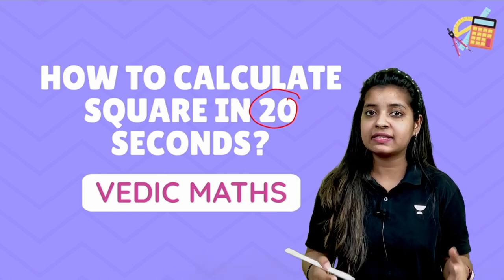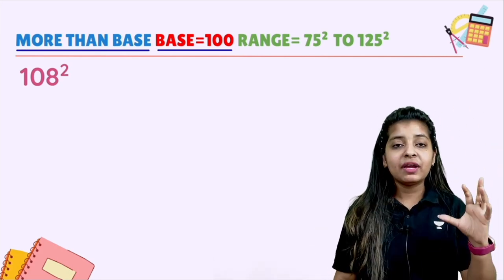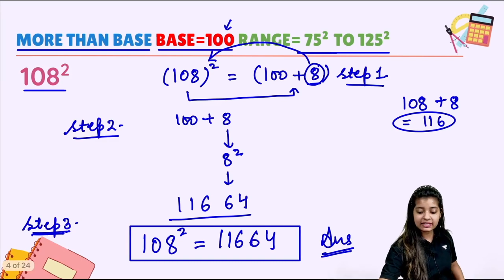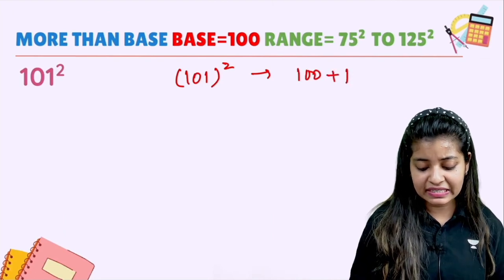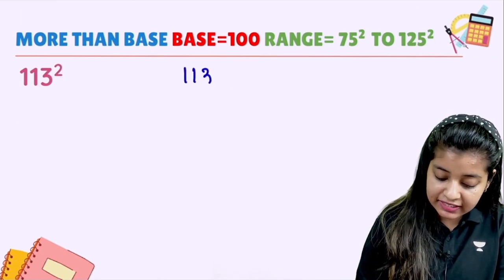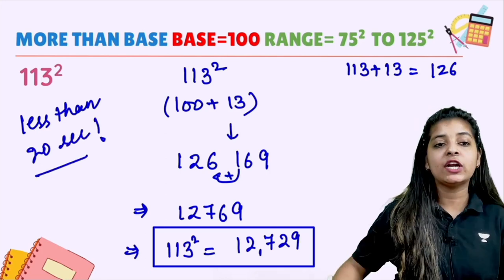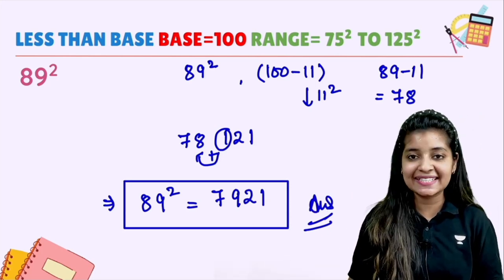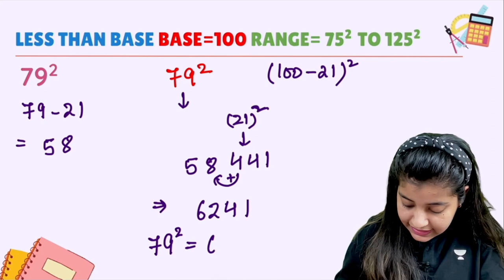How to Square a Number In 20 Seconds? | CBSE 2022 | Dr Anand Mani & Team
In this video Priyal, ma'am will be addressing How to Square a Number In 20 Seconds?. This lecture will benefit students studying for the CBSE 9th and 10th Class Board. To help students understand the concepts, they are explained in a crisp and clear manner.